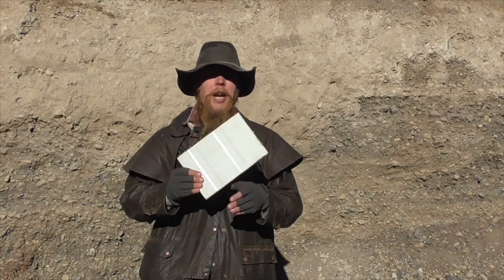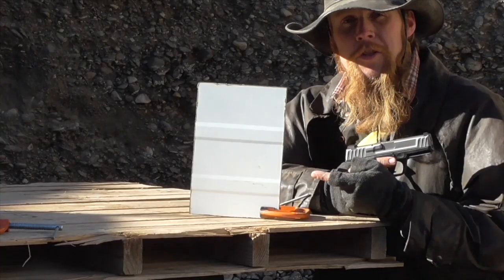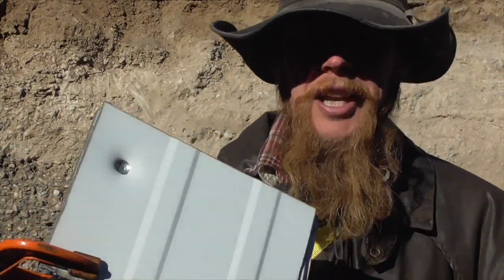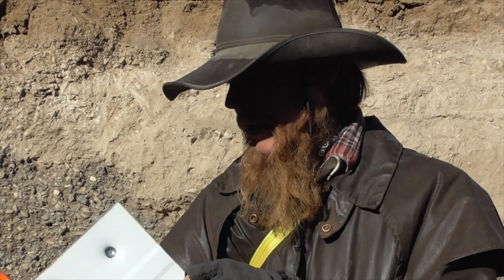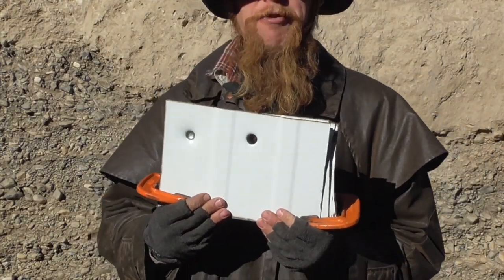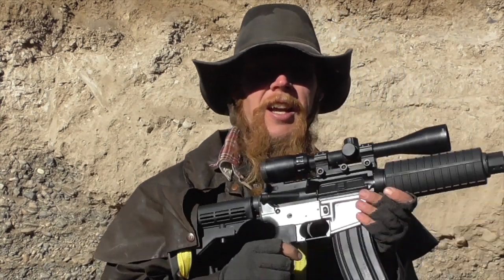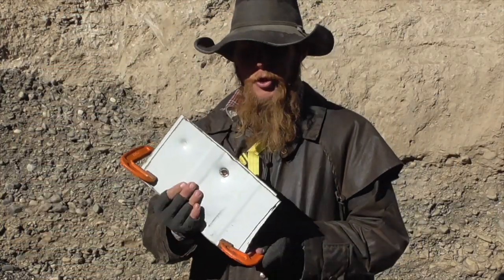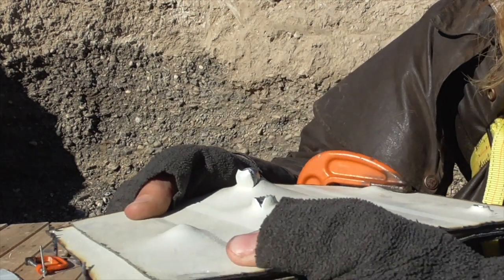Testing Improvised Armor: Sheet Metal (TIS230)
The Idahoan conducts an experiment to determine whether improvised body armor made from sheet metal would actually stop a bullet.